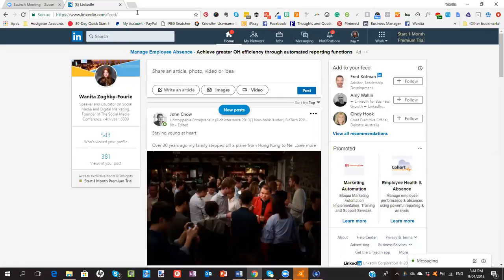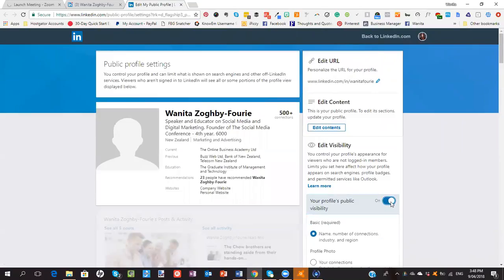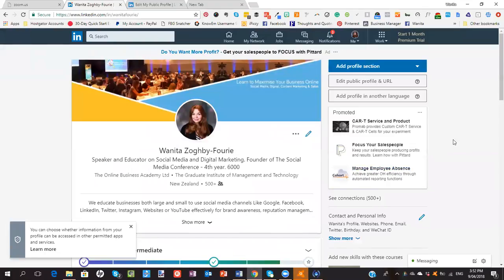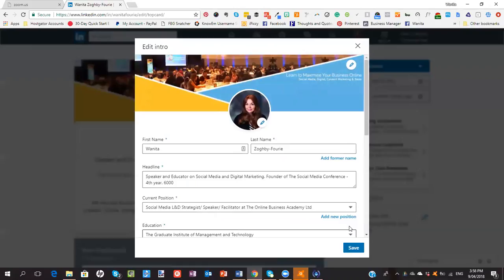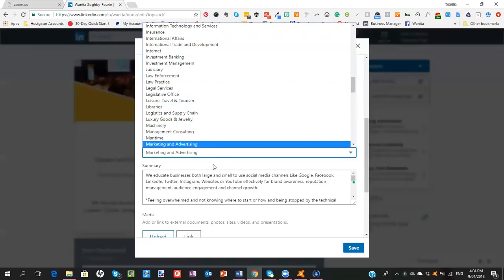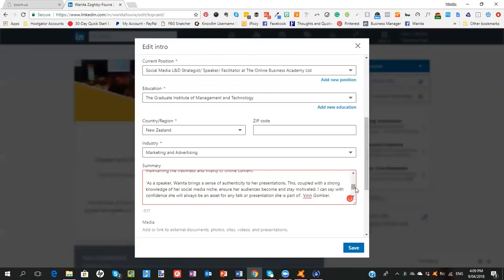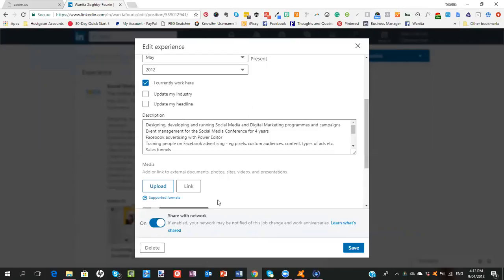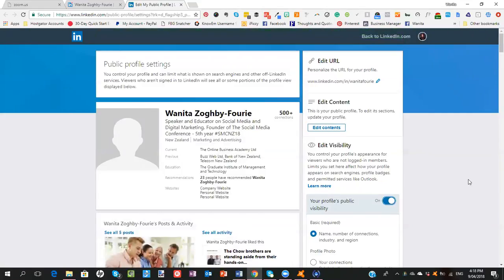LinkedIn Basic Training